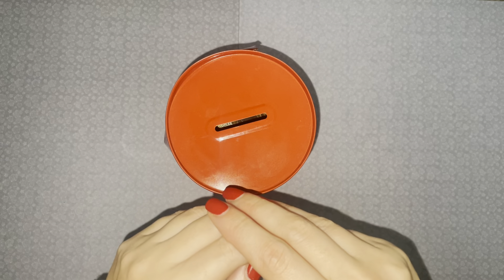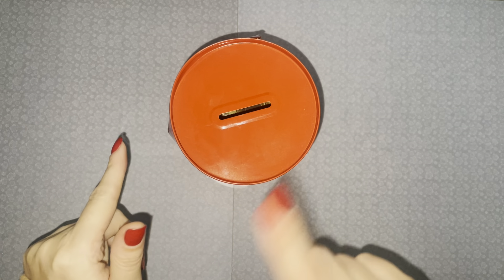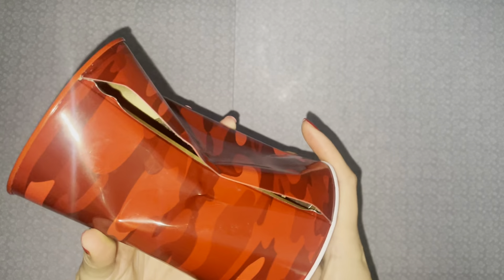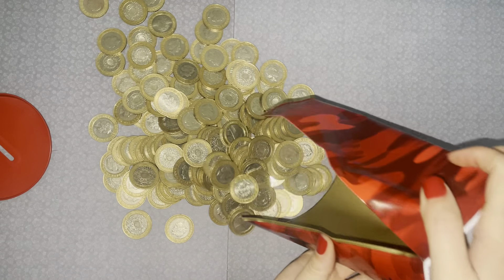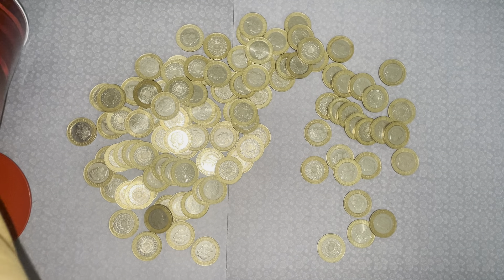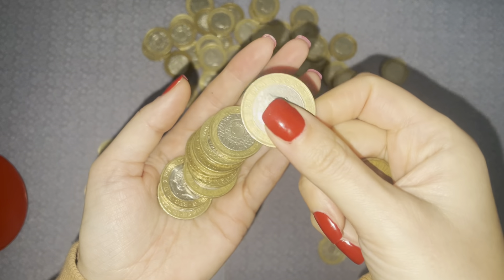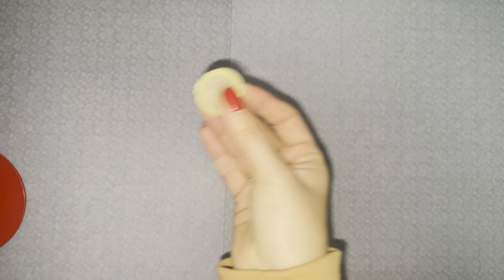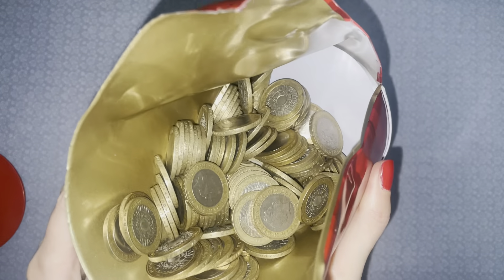£2 Savings Challenge - Open & Count with me 💷💰